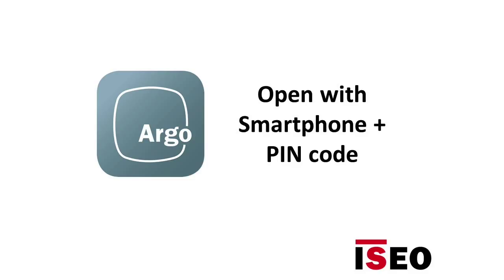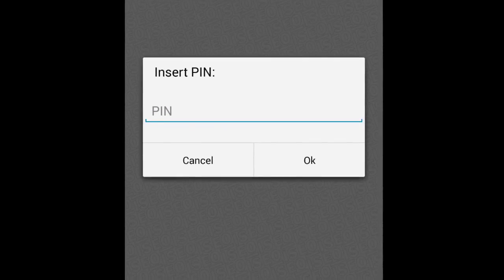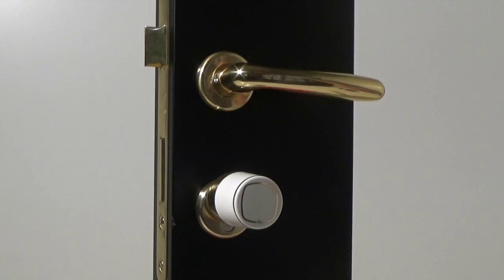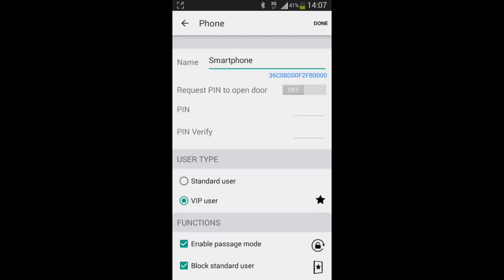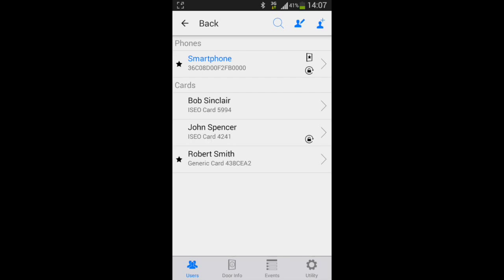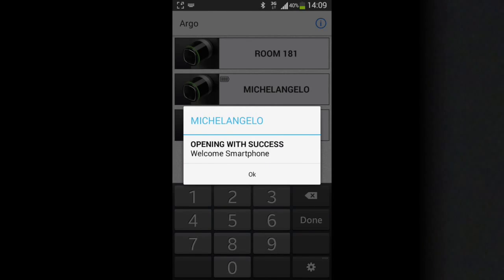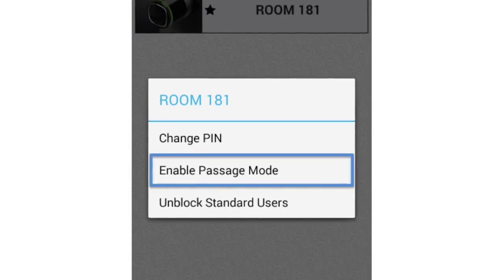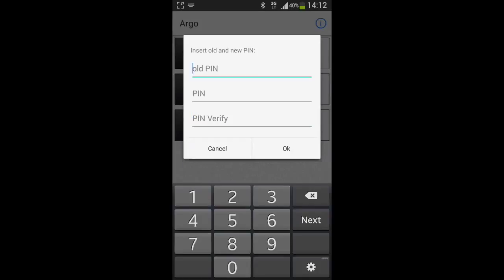ISEO ARGO - Tutorial 1: Open with Smartphone and PIN code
This video presentation explains how to setup your Argo App to request a PIN before allowing access to a given ISEO Smart Access Control device. It also explains how the owner of the smartphone can then manage the PIN code themselves without the need for the administrator and master card.